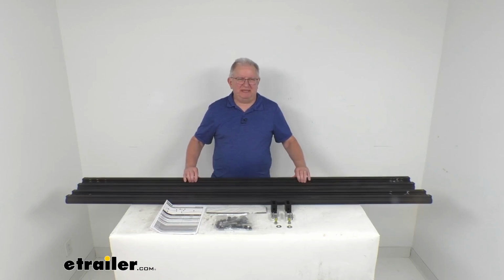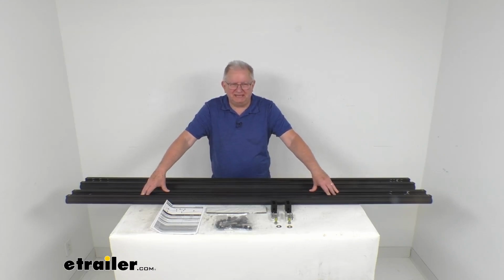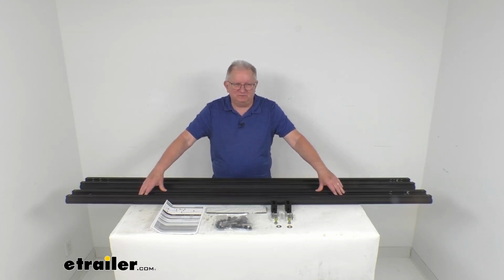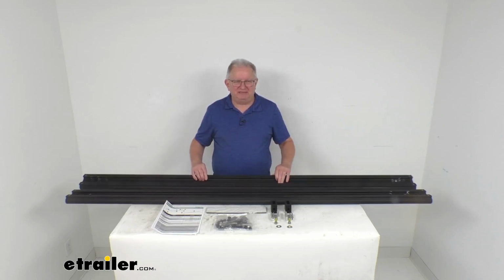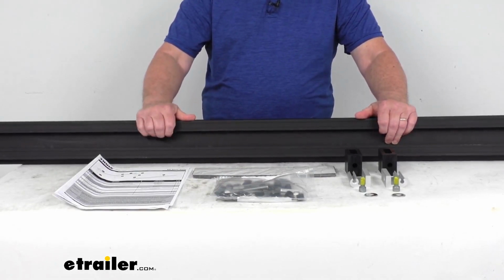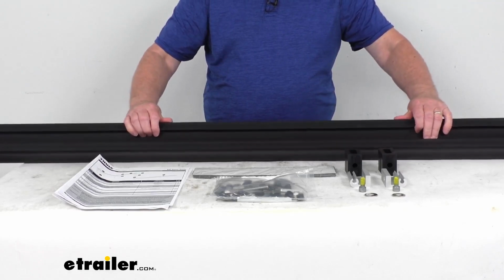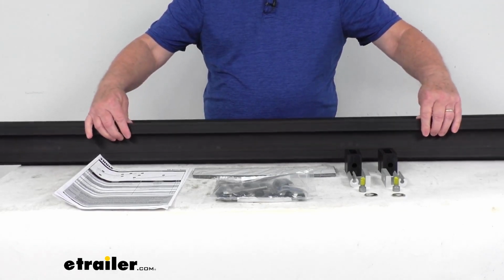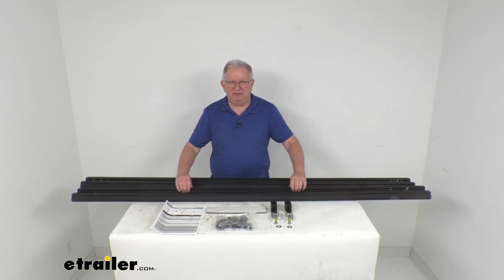etrailer | Base Rails for Thule TracRac SR Sliding Truck Bed Ladder Racks Spec Review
Hello, everybody.  This is Jeff at etrailer.com.  Today I'm gonna take a look at these base rails for the Thule Track Rack SR Sliding Truck Bed Ladder Racks.  Now, these are custom fit base rails.  They are required for installation of your Thule Track Rack SR, or the Thule Track Rack G2 Sliding Ladder Racks to your short bed full size trucks.  Now, the ladder racks that these will work with, we do sell those separately on our website.

And to determine if this will work on your truck, I do recommend for reviews the fit guide on our website to determine if these base rails will fit your vehicle.  Now, these are unique base rails.  They'll provide the foundation for Thule Track Rack's customizable truck bed ladder rack system.  Basically, the rack mount on the rails, and it slides along the two tracks.  Just when to zoom in so you can see, has the two tracks on these.

There's no drilling required.  It's a simple stake pocket mount.  It sits atop of your factory side rails.  You can see it will include all the hardware you need, the rubber expansion blocks, the plastic shims, and all the necessary hardware that's needed.  And a nice set of instructions that'll describe how it goes together.

And these base rails themselves are a nice, black anodized aluminum finish to resist rust, and stands up to abuse.  These parts are made in the USA.  But that should do it for the review on the base rails for the Thule Track Rack SR Sliding Truck Bed Ladder Racks.